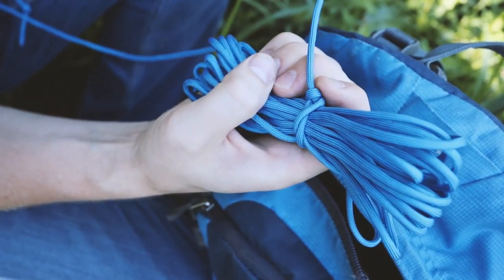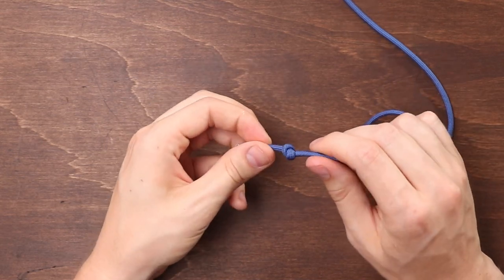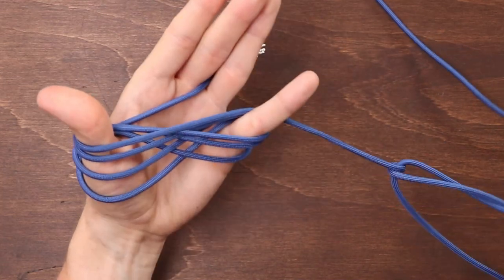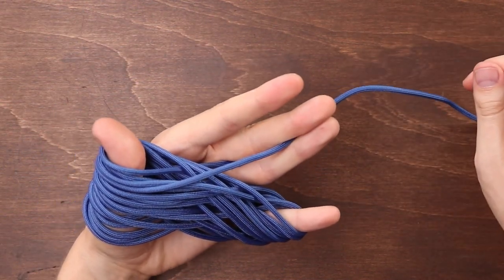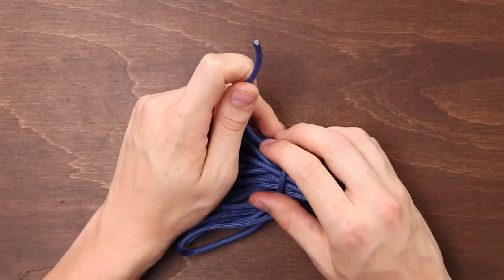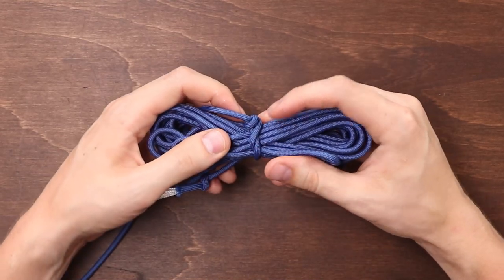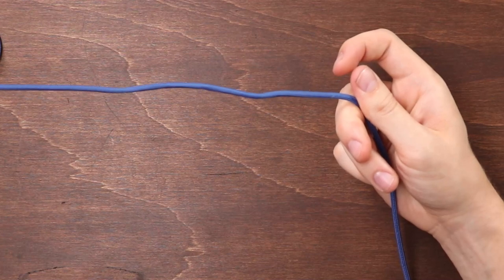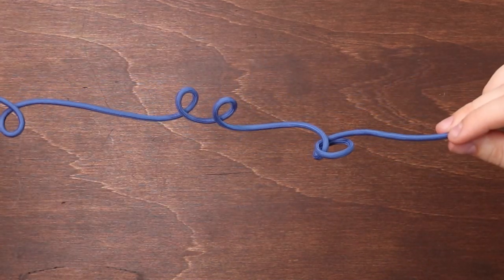Fastest Way to Store Paracord—Tangle Free!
This Paracord Hanking method is even faster than our previously featured version! Great for large projects that involve feeding long lengths of cord through each knot. If you want to know more about the origin of this knot, watch Mors Kochansky on Karamat Wilderness Ways YouTube channel. He calls it the "butterfly hank"